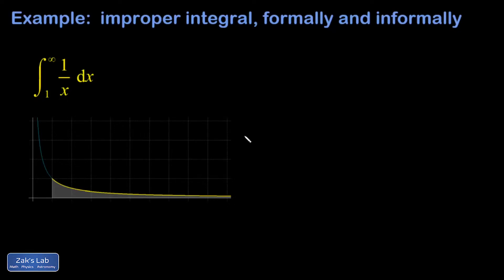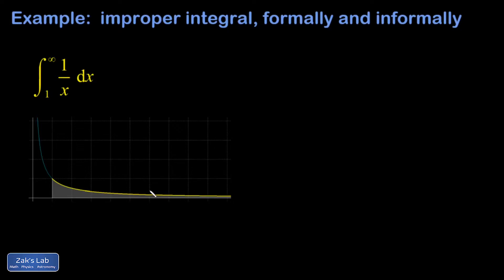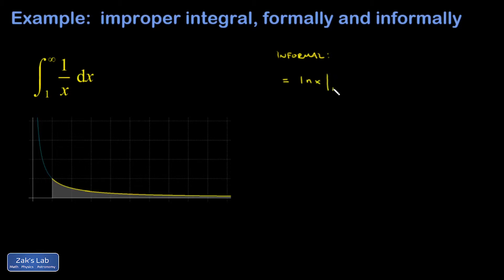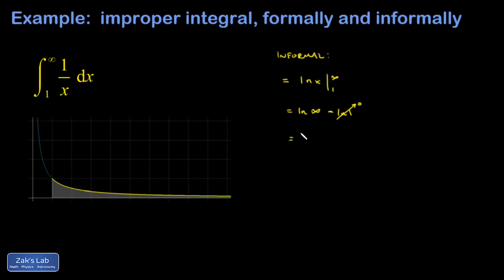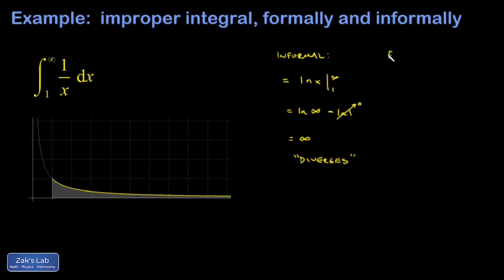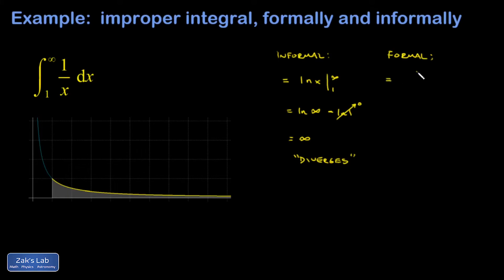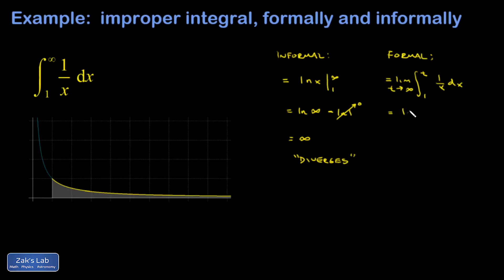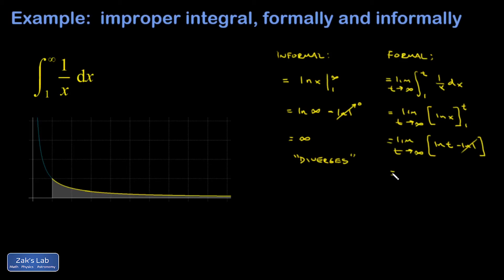Improper integral of 1/x from 1 to infinity.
We compute the area bounded by 1/x on 1 to infinity informally, then we do it formally by using a limit.